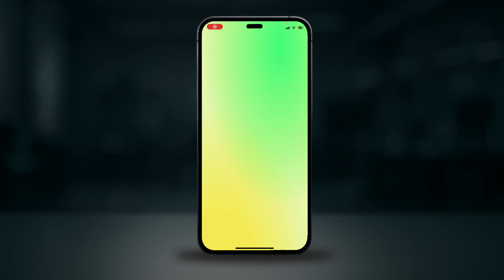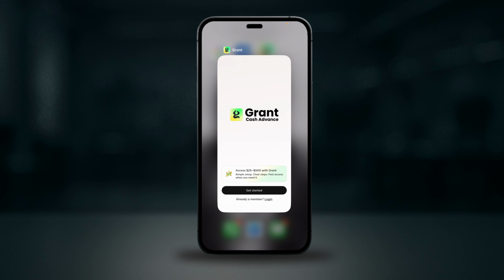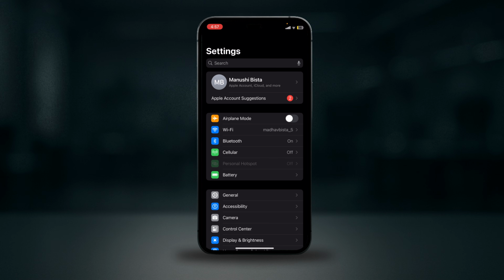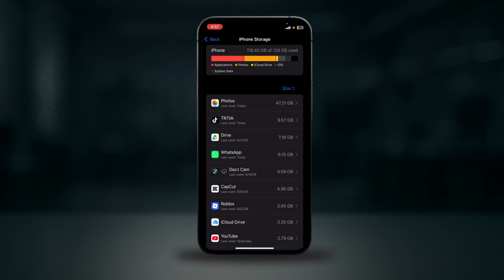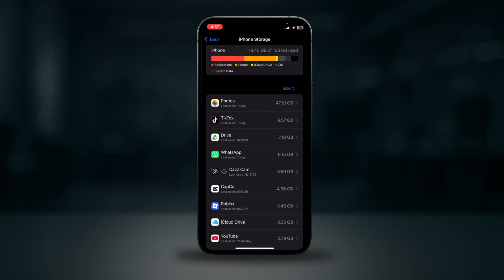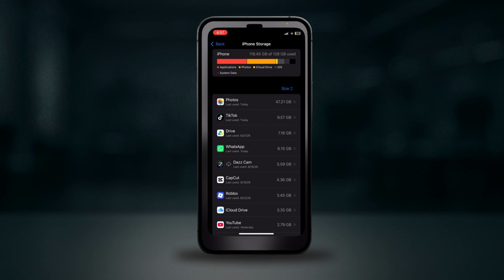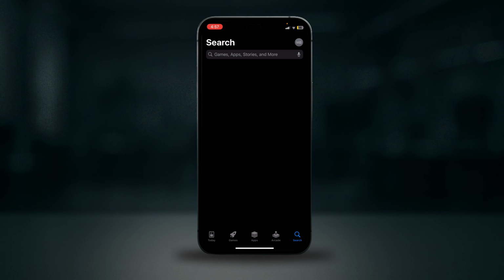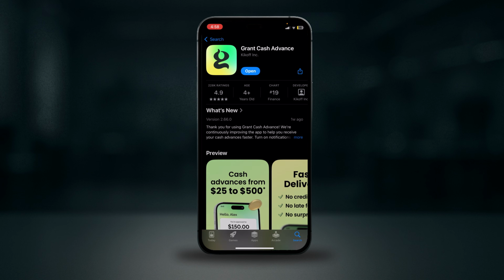How to Fix Grant Cash Advance Not Opening or Crashing on Launch (2026)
Is the Grant Cash Advance app crashing the moment you tap the icon? This quick video shows you exactly how to fix it from your iPhone Settings and App Store — no login required.

⏱️ Timestamps 0:00 - Grant app crashing on launch? 0:10 - Force close from recent apps 0:25 - Check iPhone storage in Settings 0:50 - Delete and reinstall from App Store 1:05 - Update iOS in Settings 1:10 - Grant launching!

✅ Shown from iPhone Settings and App Store only — no login needed. 📌 Watch this if Grant Cash Advance keeps crashing, won't open, or closes before loading.